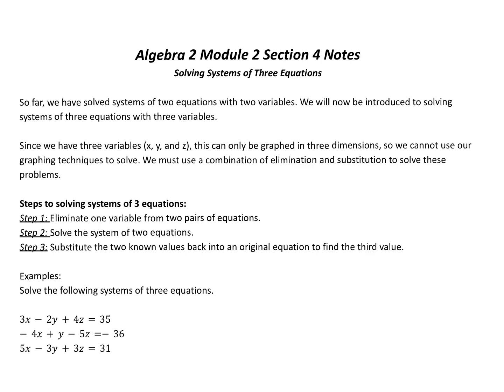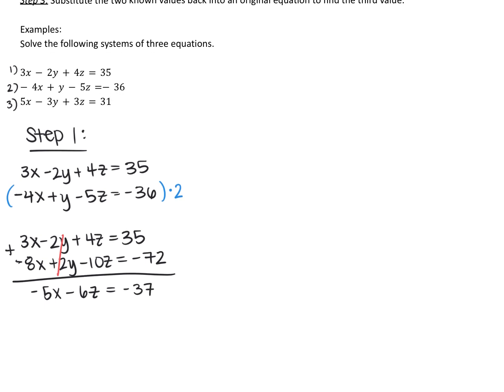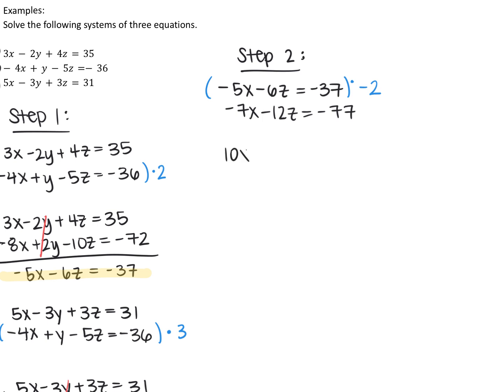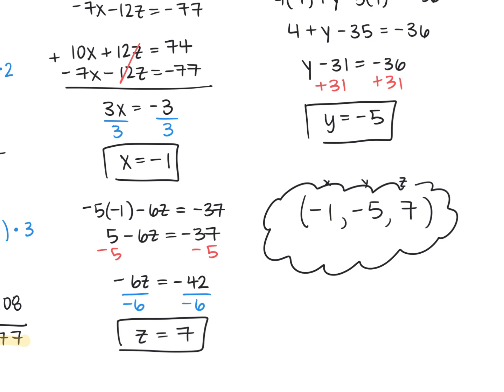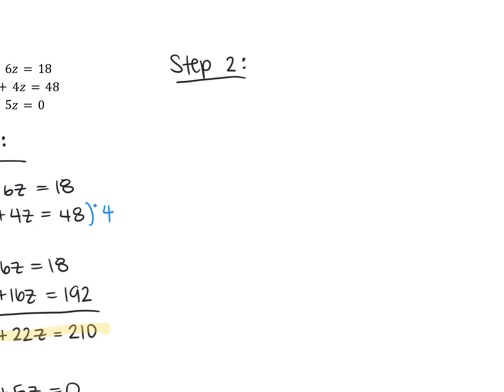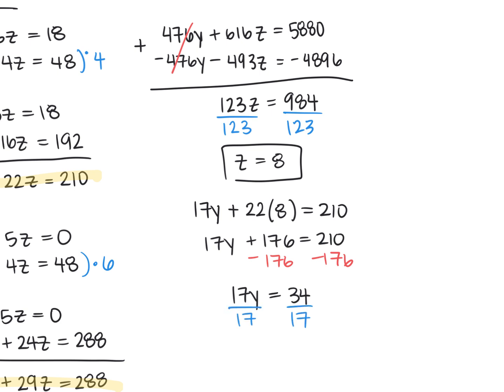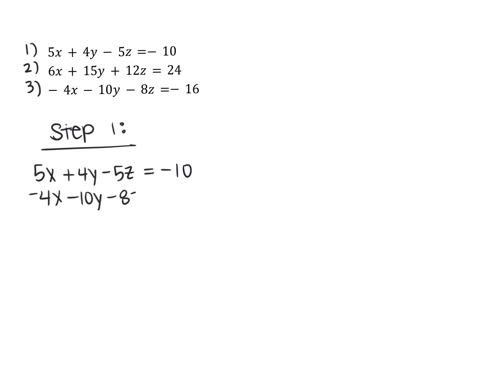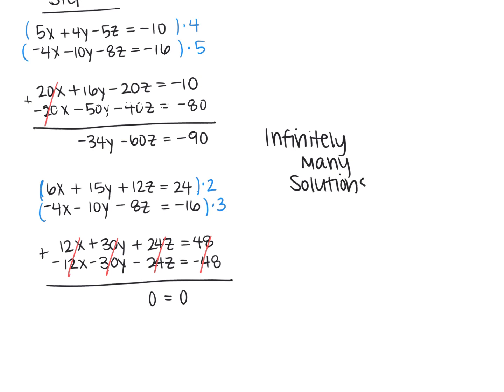Alg 2 2.4 Notes